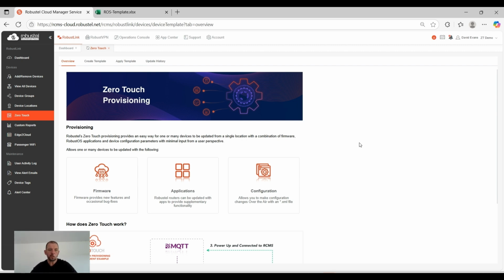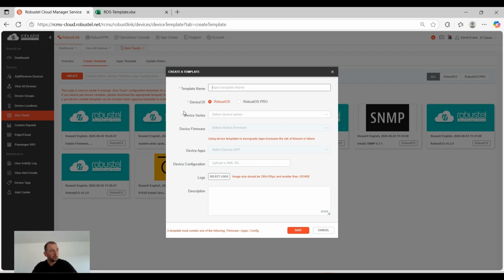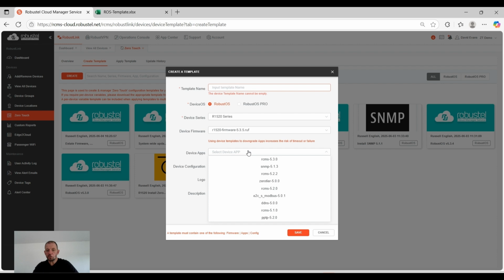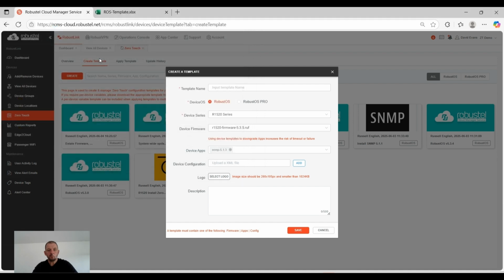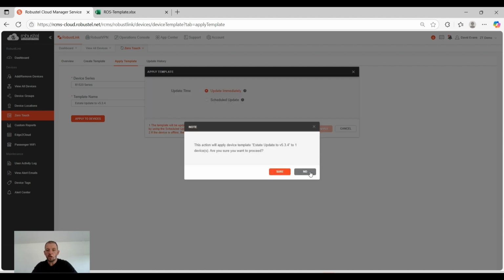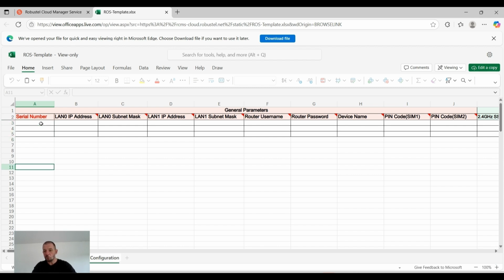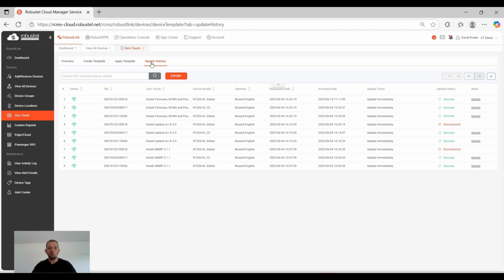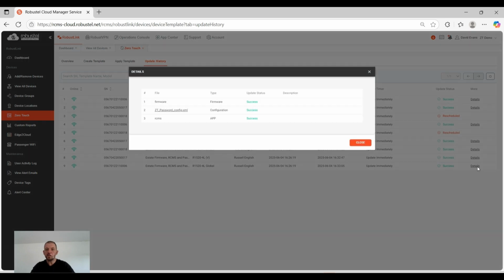Zero Touch Quick Pitch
Zero Touch in Robustel Cloud Manager Service (RCMS) allows your devices to configure themselves - no site visits or manual configuration required. Key capabilities include: -
• Automated configuration the moment devices connect to RCMS.
• Centralized templates for consistent security and firmware.
• Role- and location-based provisioning via device grouping.
• Scalable management through a cloud-first interface.

The name says it all: devices configure themselves, so your engineers don’t have to.